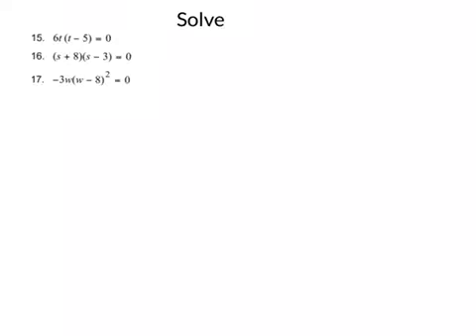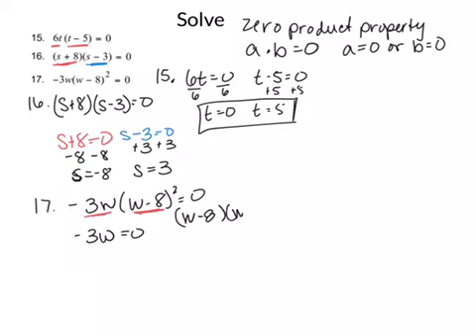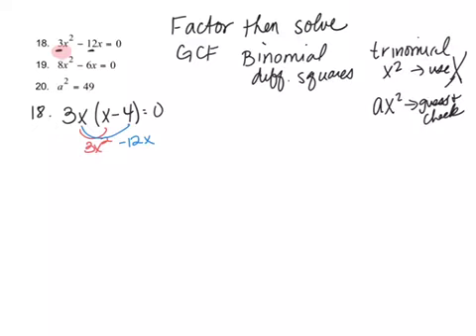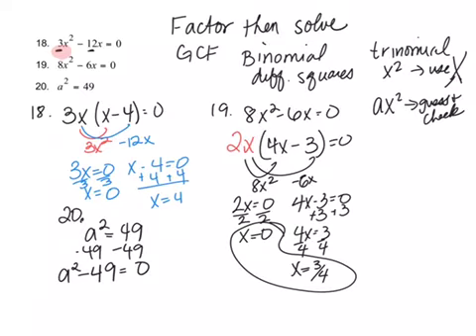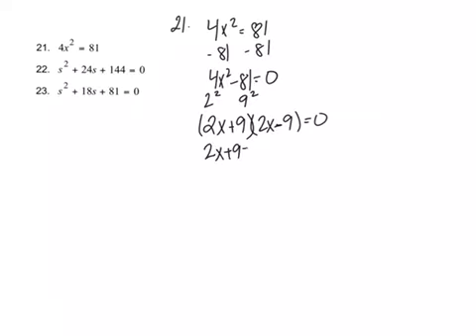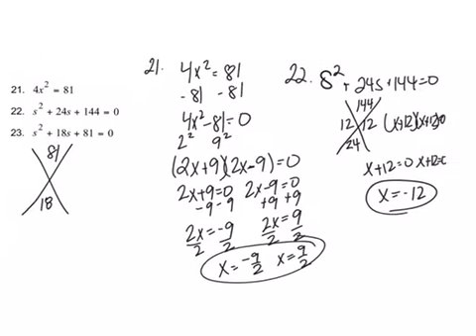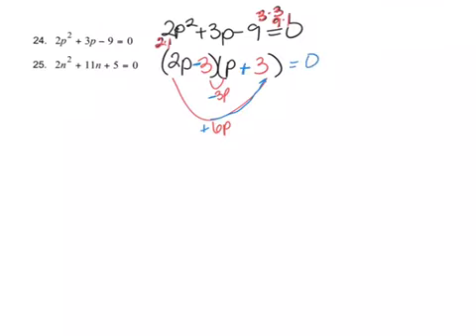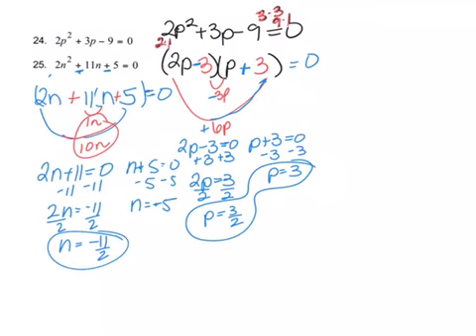Factoring test review 15-25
Factoring and solving binomials and trinomials